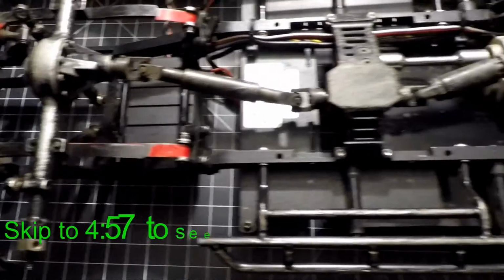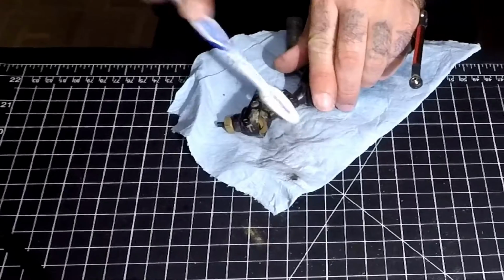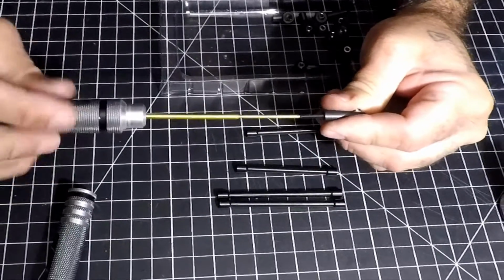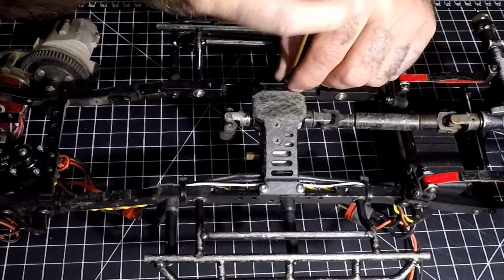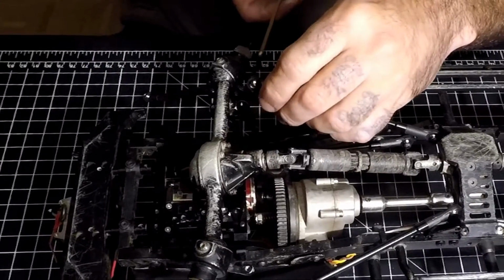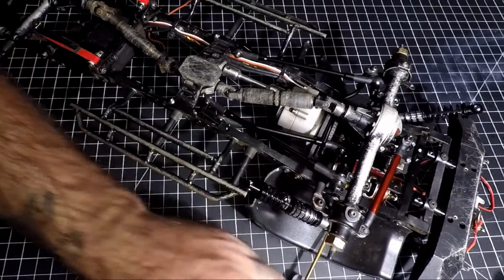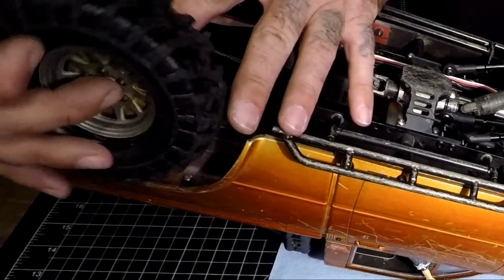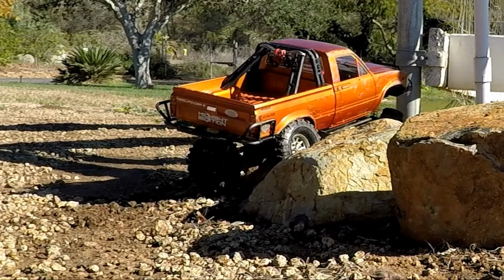Installing and running RC4WD Trail Finder 2 Front Axle 3-Link Kit and RRD Rock Krawler 90mm shocks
In this Video I install and run the RC4WD three link kit with panhard bar
I installed them with the 90mm Rock Krawler RRD shocks also from RC4WD